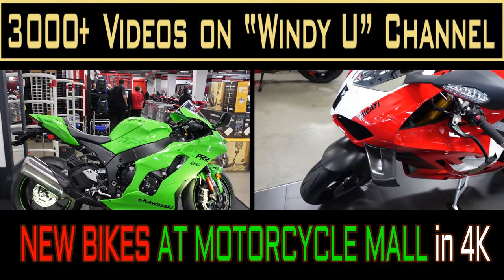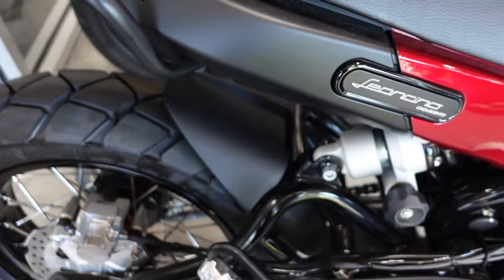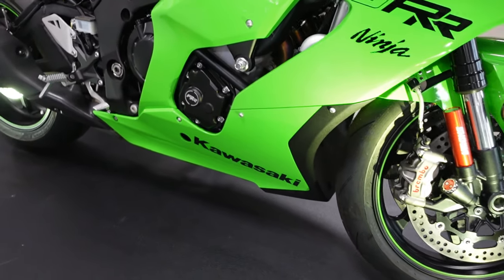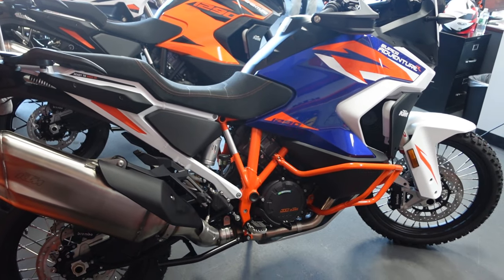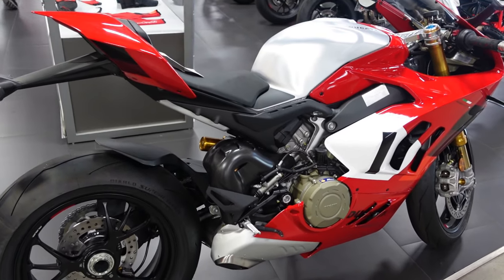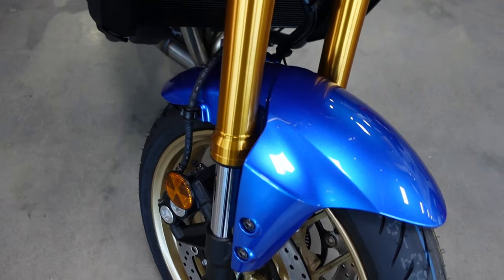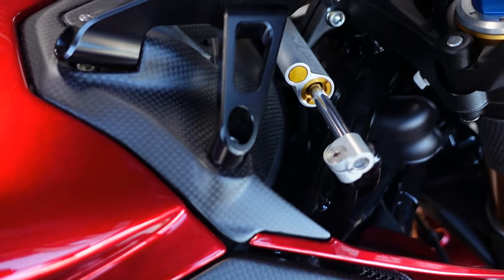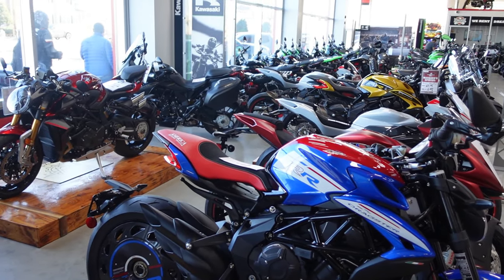NEW BIKES AT MOTORCYCLE MALL EVERY BRAND ON DISPLAY in 4K.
ALL THE NEW BIKES AT MOTORCYCLE MALL MAKE FOR A GREAT AFTERNOON WITH FRIENDS AND FOOD.